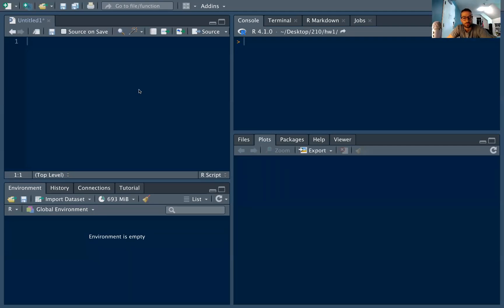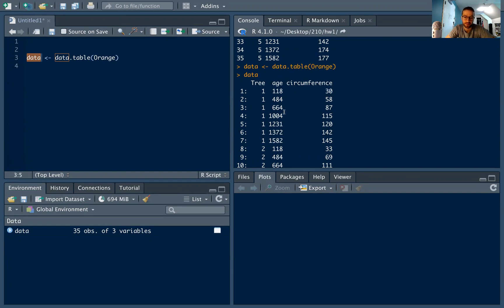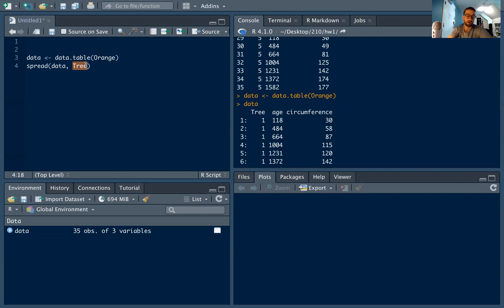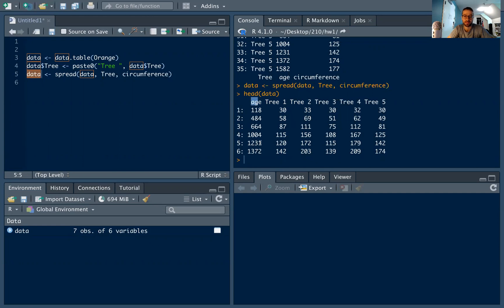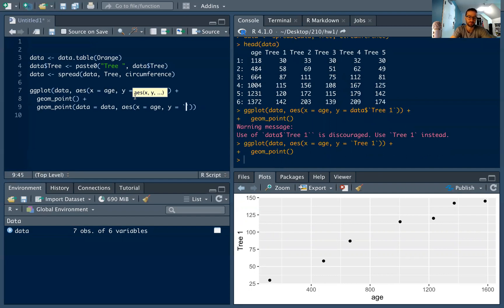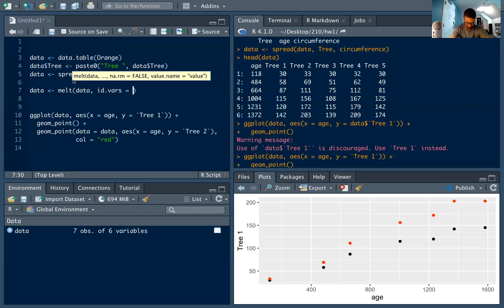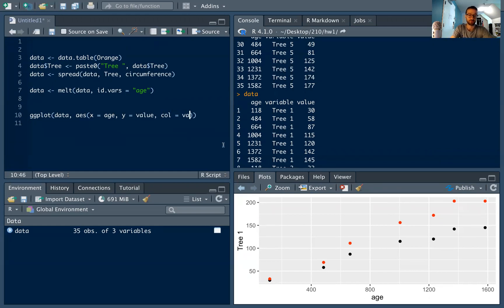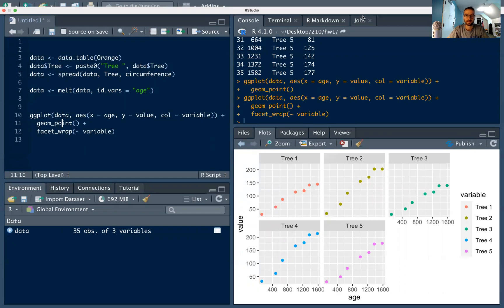Reshaping data for ggplot2: Wide to Long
In this video, we explore a subtle but crucial operation: reshaping data so that the format works better with the ggplot2 package. While potentially unintuitive, a thorough understanding of the 'long' format helps to ease the use of this powerful visualization package.